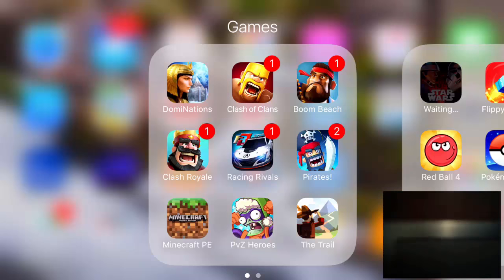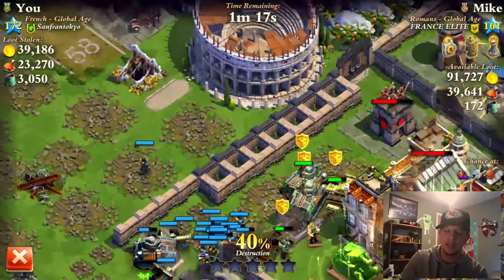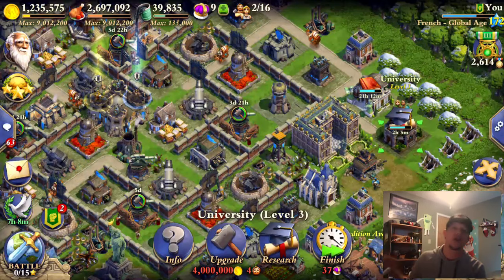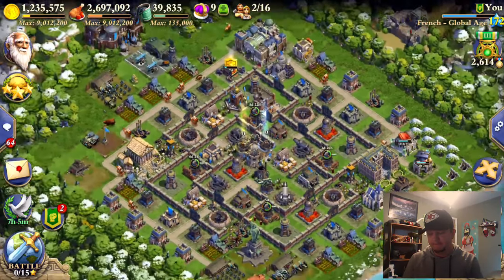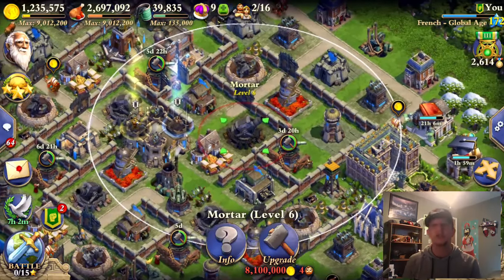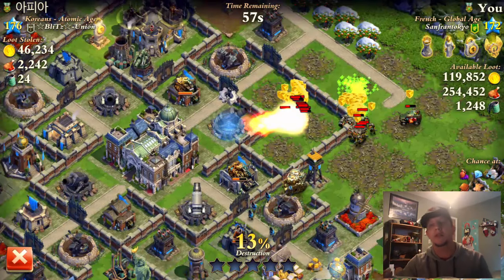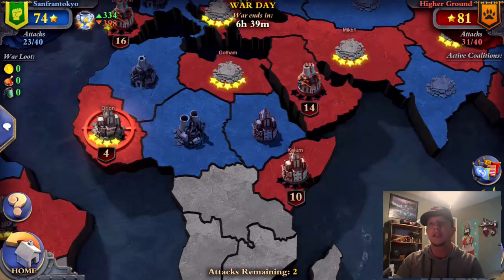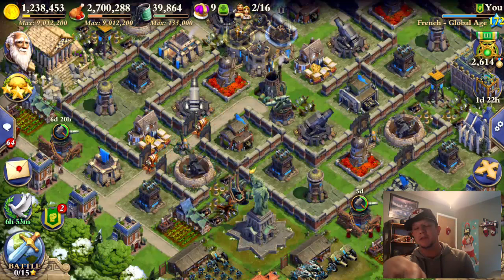DomiNations - 146 Flamethrowers!! - Loot Protecting Layout - Update 5.1 Review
Hey there Dominators, this video talks about the recent update and how it's affecting game play. I get attacked by an army of flamethrowers and win, and show a new version of one of my favorite layouts!! Join the Sanfrantokyo family of alliances.